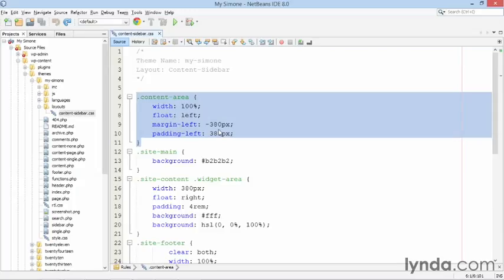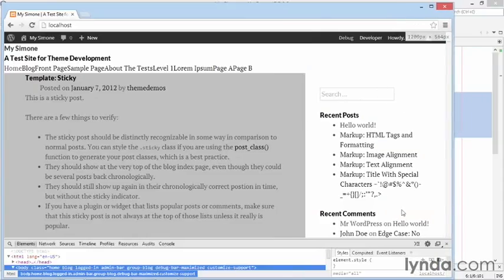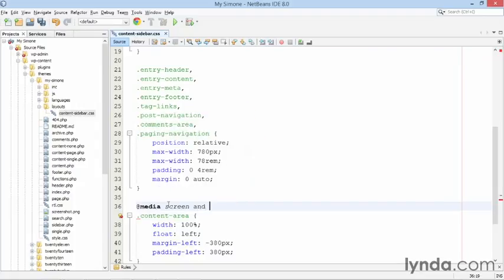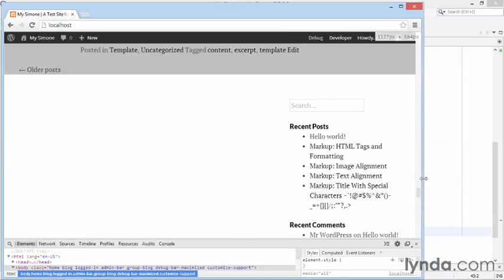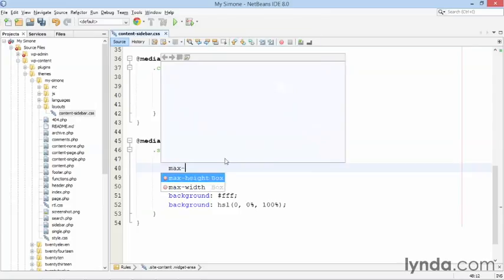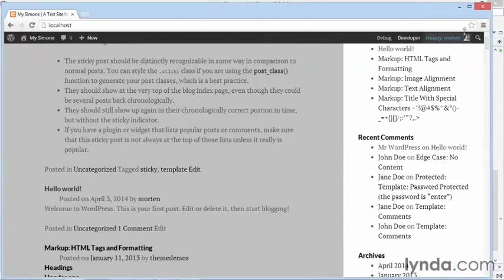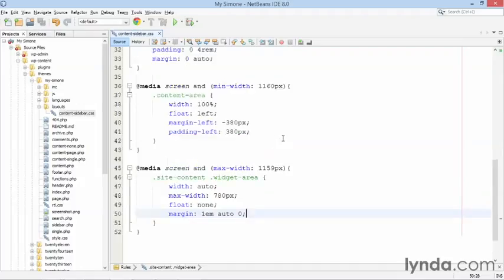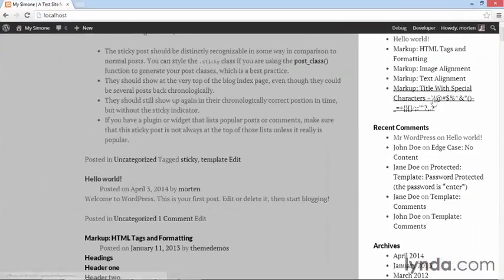03_06 - Responsive